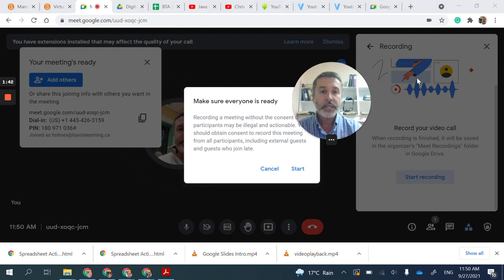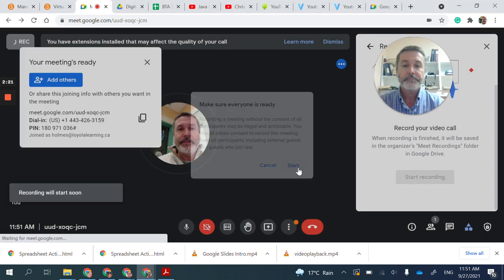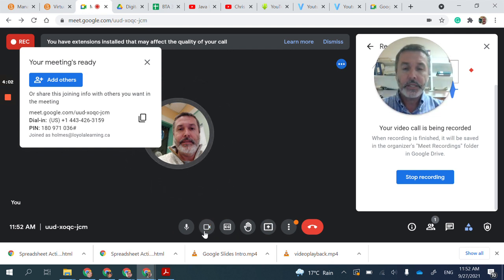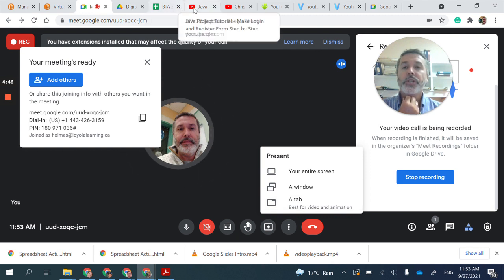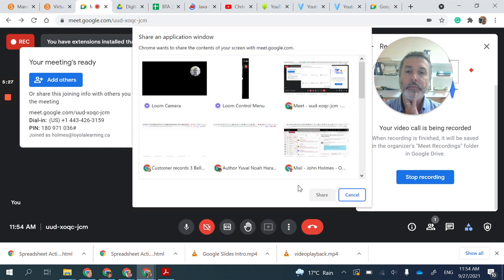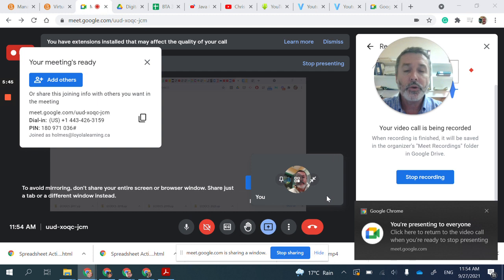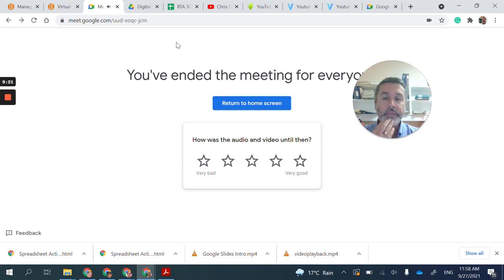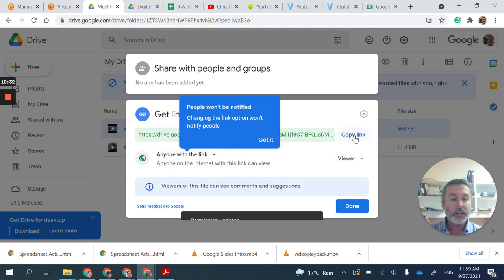BTA3O - Virtual Meetings with Google Meet